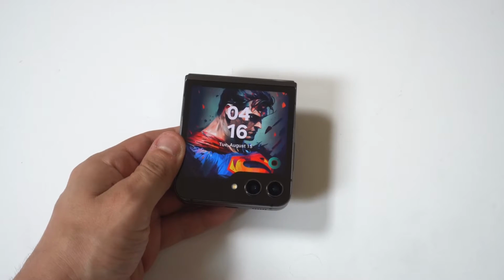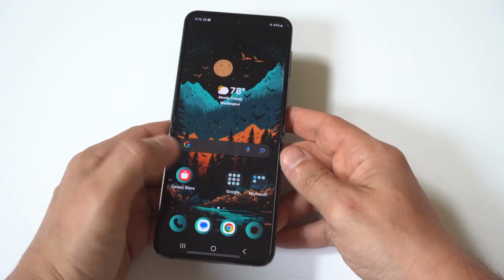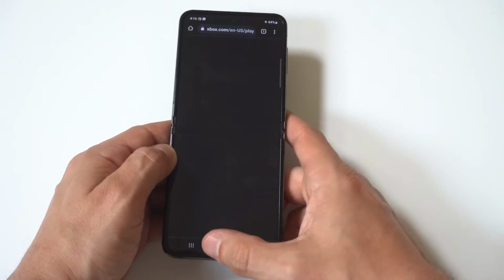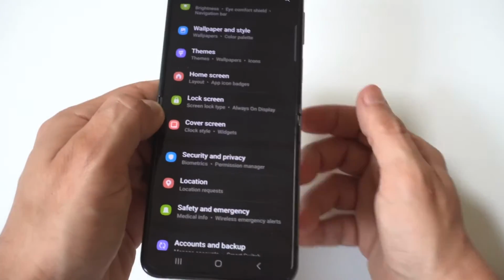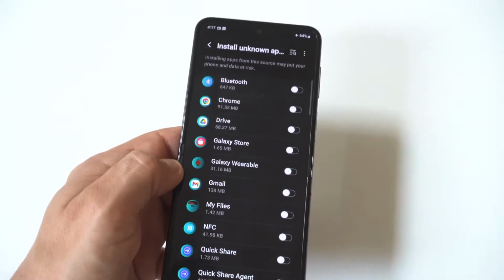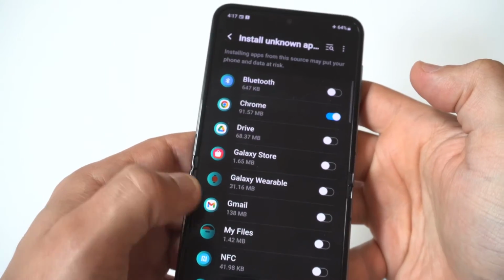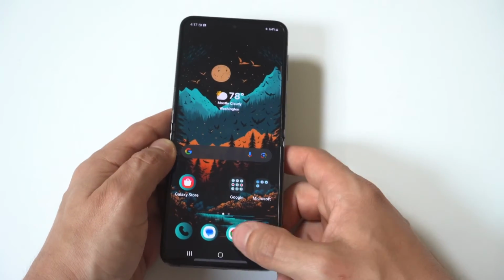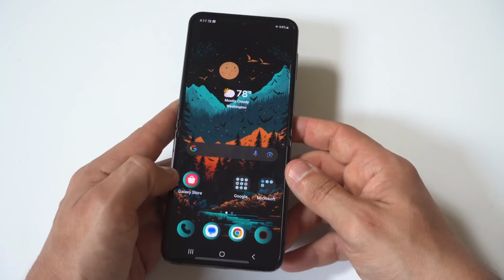How To Install Unknown Apps On Samsung Galaxy Z Flip 5